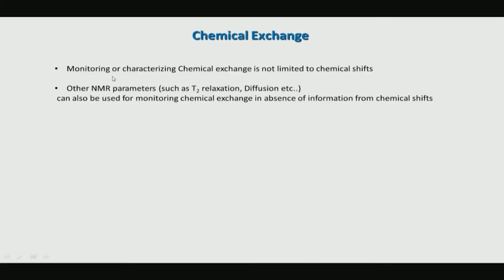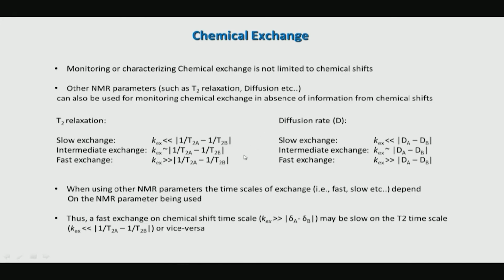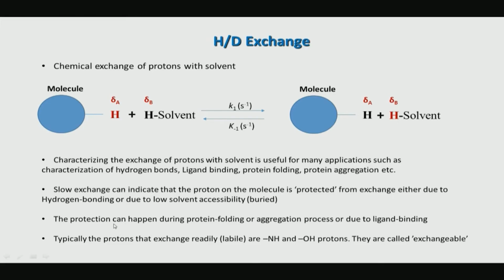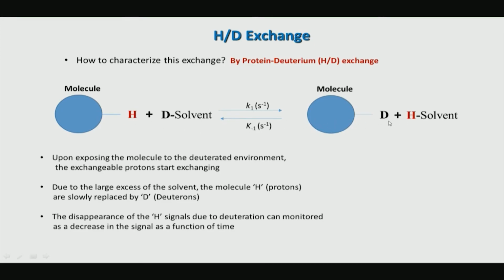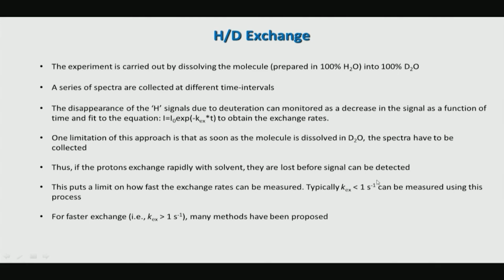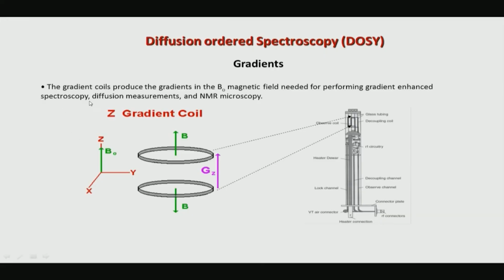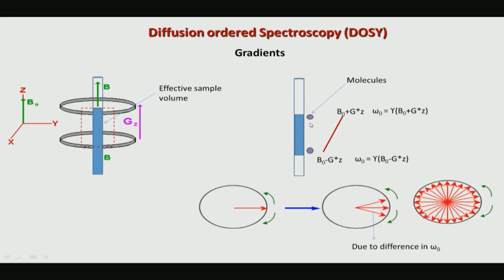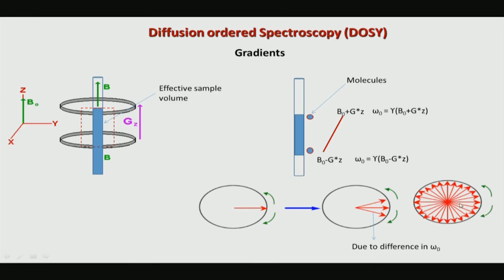Lec38-Diffusion ordered spectroscopy DOSY I